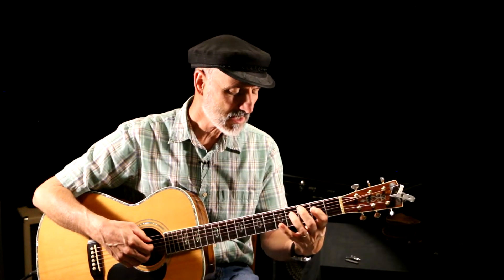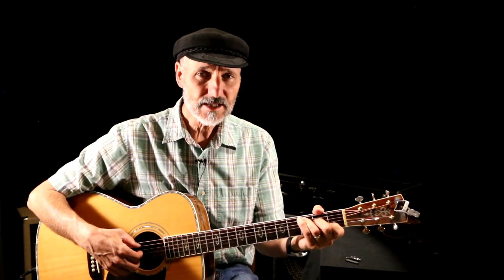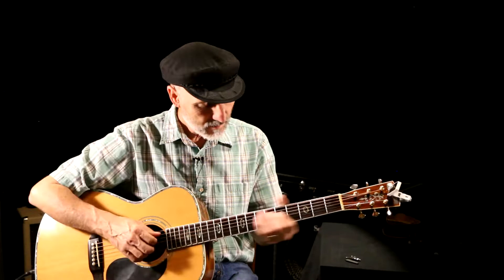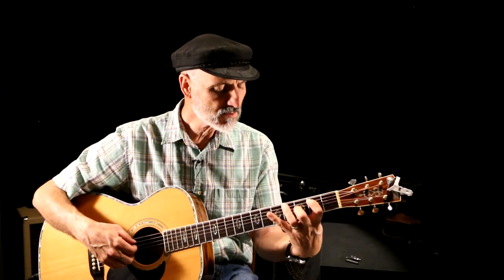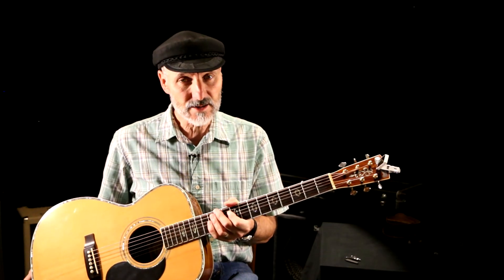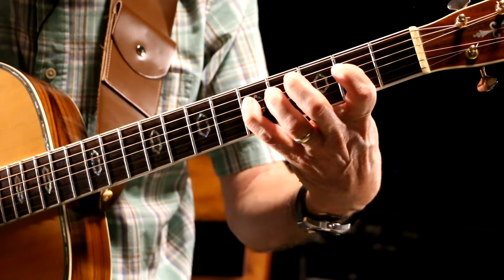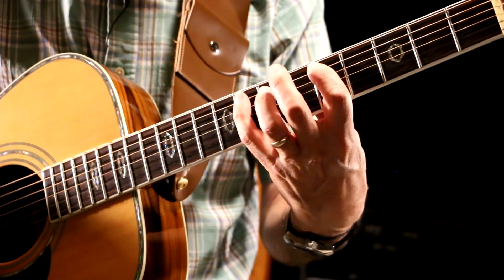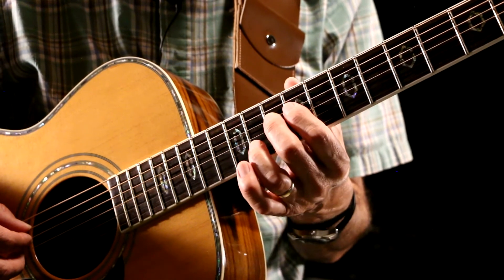Learn Your Triads - Ear Training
You can get the Quail Studios Music and Lead Sheets book

Products I use and recommend
Thank you for your support,
Hal Stead

Supporters include:
Liam Haddock
Bud Floyd
Bob Schumann
Michael Hargis - Entertainer, performer
Dean Herrington
Kevin Malaska
Kirk Vadheim
Keith Chaitoff

Isa Wilburn
Robert Whitford
Jeff Reynolds
John B
Hermann Mertens
Nicholas Seery
John Mooneyhan
Michael Sale
Chris Braitsch
Paul Zemella
Stephen Wood
Andrew J Adams
Steve Cross
Bruce Cohen
Wayne Reynolds
Leslie Connor
Jey Mayberry
Connor
Harrison Walls
Sara Beckwith
Andrea Martinic
Dave Holmes-Kinsella
Lynne Robinson
Larry Stryker
Whitney F Smith
Erik
Donald Crumb
John Kuva
Robert Sherrin
Chung Lau
Rich Drab
Buddy Martin
James Ballard
Arvind Kang
Perry Stamp
Samuel Hope
Steve Goetz
Shane Herian
Matthijs Hilhorst
Bill Baxter
Tony Diaz
Timothy Murakami
Marek Lakotko
John Symons
John Theede
Mark Dodson
Greg Lough
Janna Pijoan
Stacy W
Myron Phelps
Keith Byrd
Kevin Opp
Steve Burger
Cynthia Streefkerk
Jessica Duvall
John Silbert
Kimo Carew
Pablo
Vincent
Pat
Pete
KaHung Fok
Andrea Seratti
Brenda Rivera
Wendy  Wise
Baron Secluna
Søren Stiig Hansen
Michael Becchina
Stephen Ralph
Buddy Moran
Oskar Rintala
Nicole Lissalde-Laureano
Bob
Michael John McManus
David Folette
Hank Su
Sylvia Kikuyama
Alex Milanov
Paul Roberts
Jason Tang
Alicia McCartney
Santi
Eddie Liu
Jim Showalter
Eagle the Tour
William Aldredge
Rolando Ilas
Charlie O'Connor Clarke
Jesse
Rick Pattinson
Rose Spinks
Joe Wilcox
Doug Augustine
Joan Dobson
Lilt
Adrian Mak
Cody Mollnow
Anthony DeSantis
Attila Kovacs
Brian Osborn
Tedd Hankins
Tyler Gallop
Hal Zaima
Rebecca Duncan
Danielle
Tan Pham
Dave Buciak
Ben
Sara
Robin Scantlen